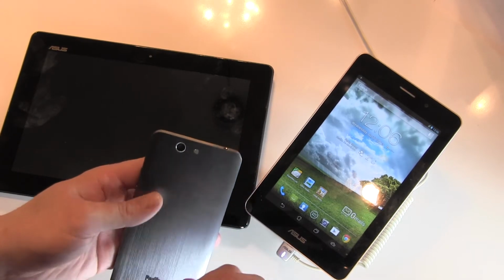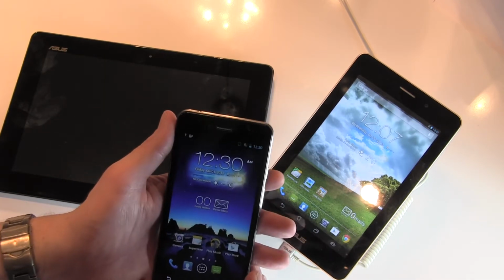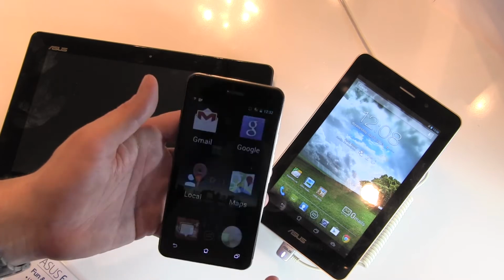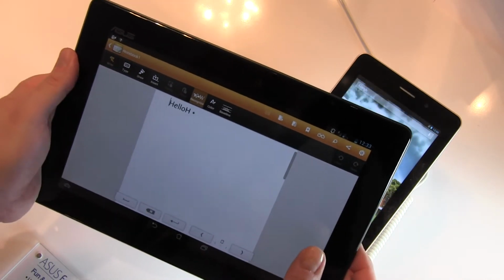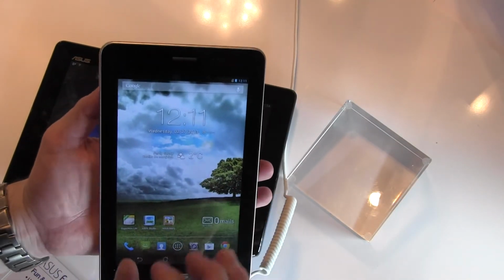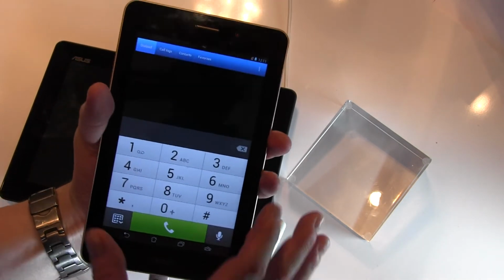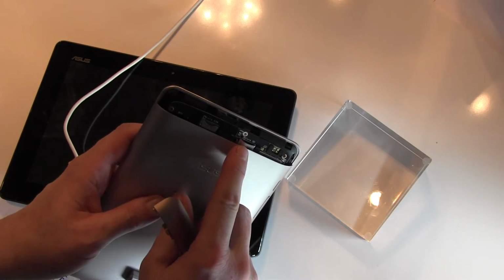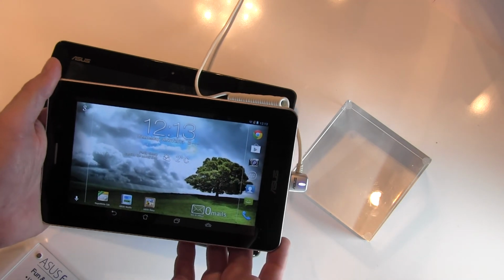Asus PadFone Infinity + FonePad: Hands-On and First Impressions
Padfone, the third: Asus shows on the Mobile World Congress the next generation of it's successfull smartphone-tablet-transformer. The 5 inch phone with Full HD IPS display looks like the HTC One and converts into a 10 inch tablet, that also has a Full HD screen. Second new device: the Fonepad. This is a tablet and phone in one 7 inch cover -- a little more compact than the Samsung Galaxy Note 8.0, but the same idea.